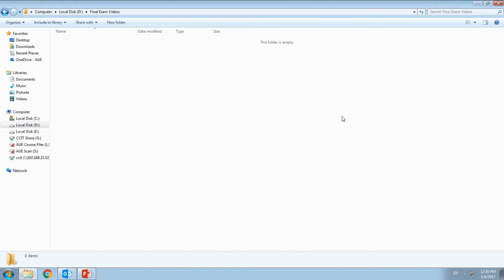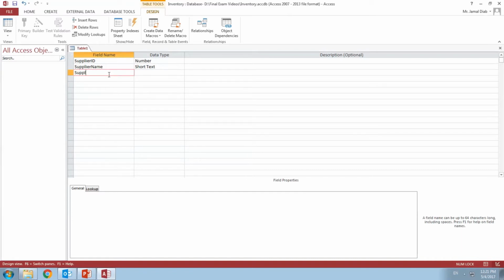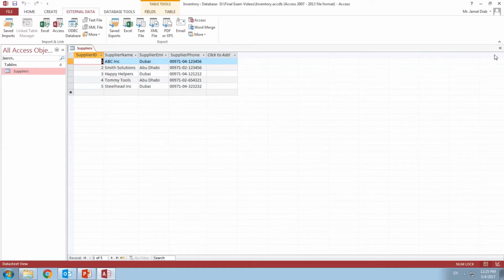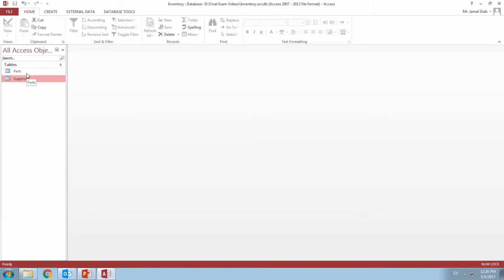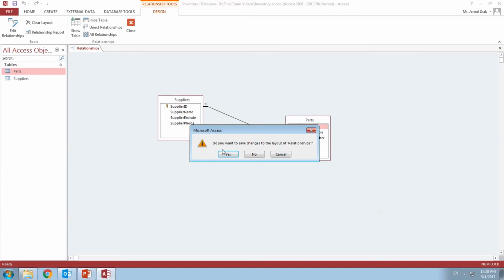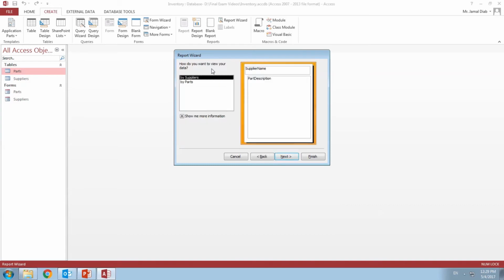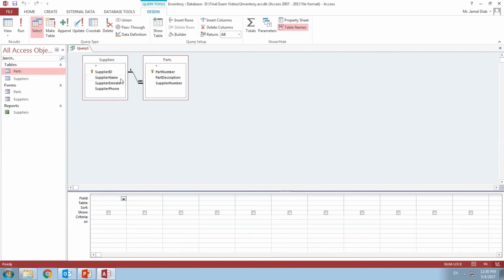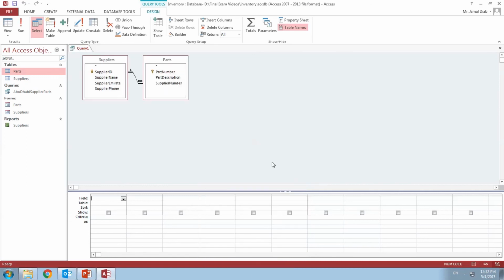Access Final Exam Practice